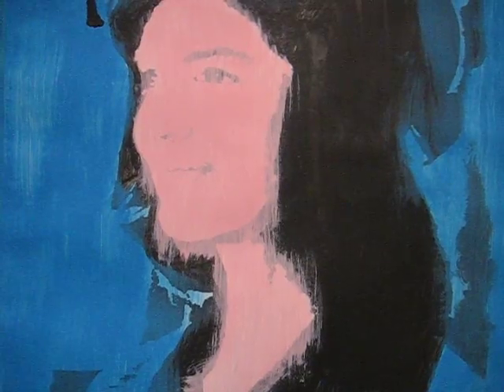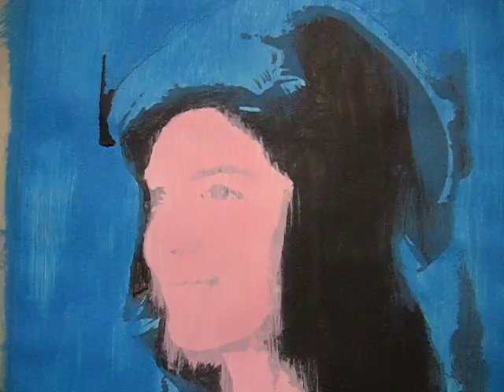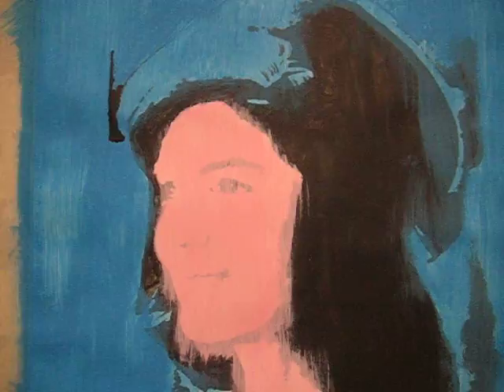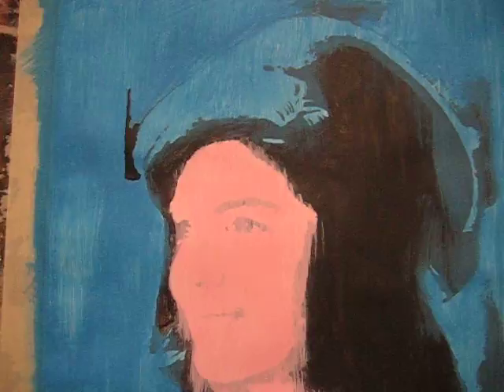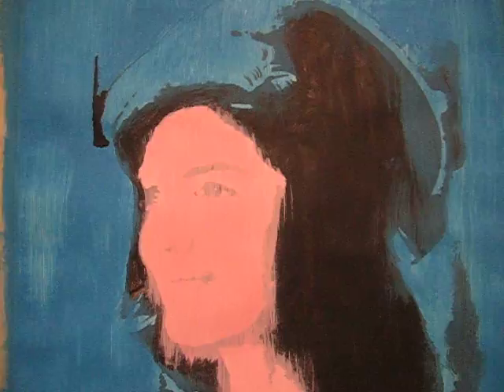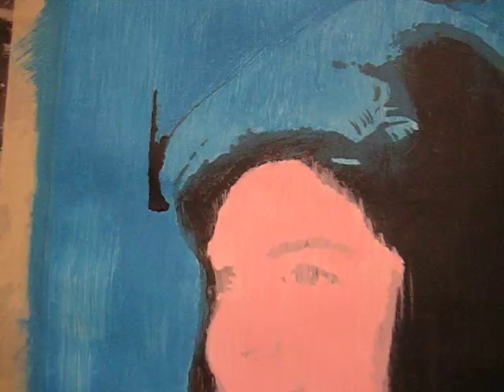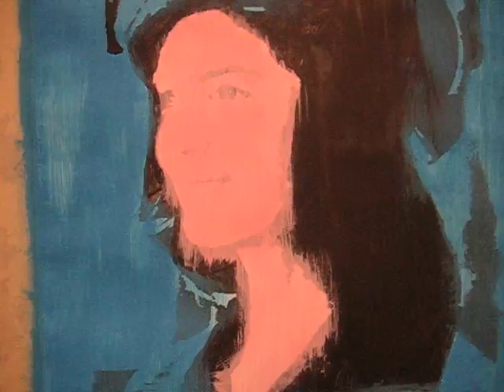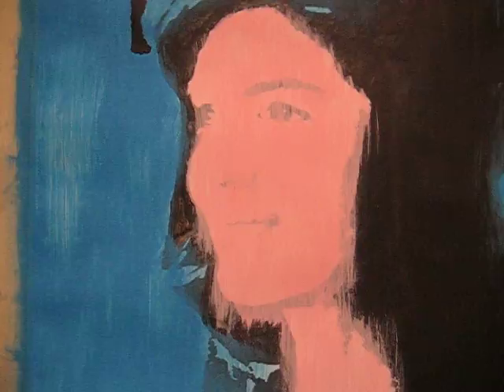Jackie O Take 1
painting color onto the Jackie O